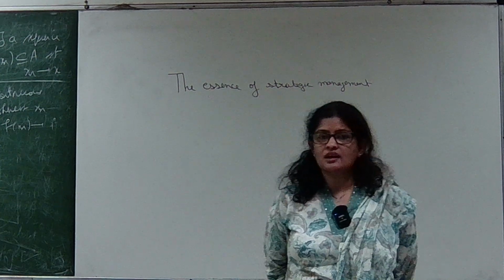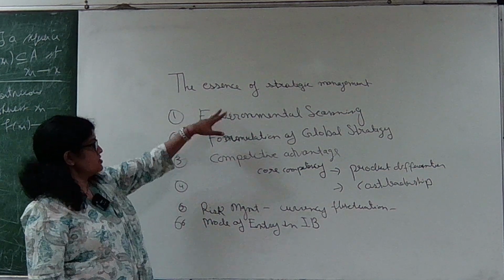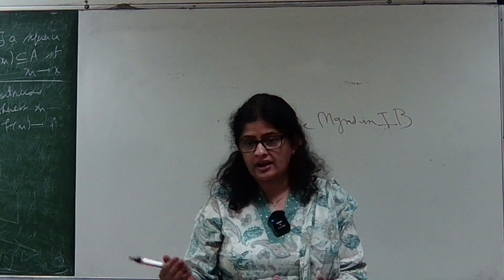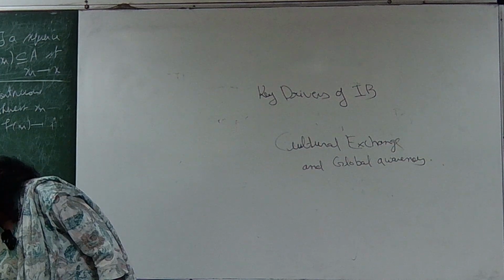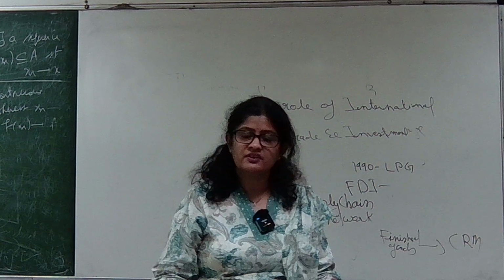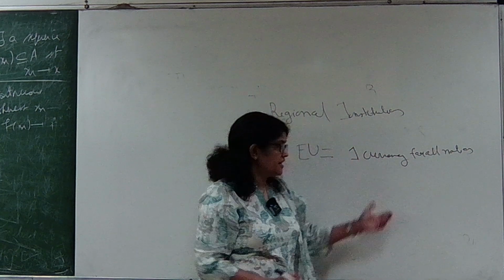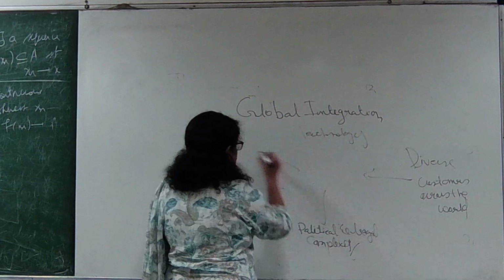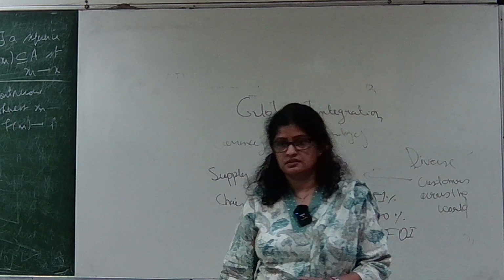STRATEGY: International Business Strategy by Ms.Shefali Khare